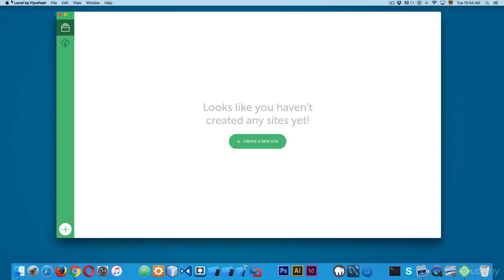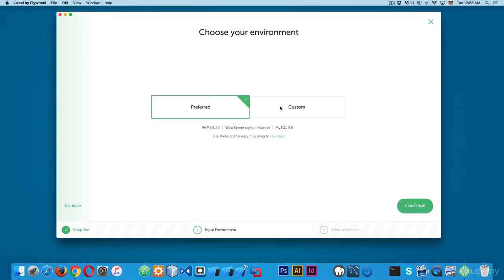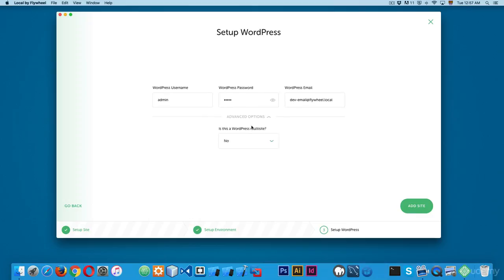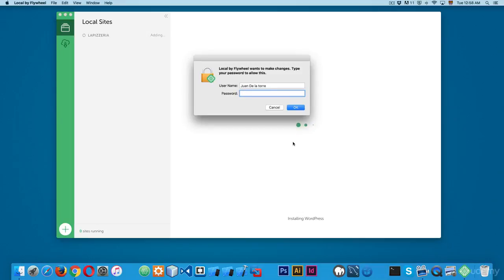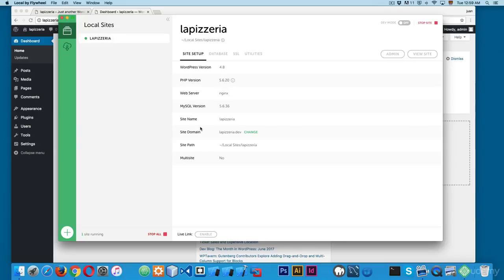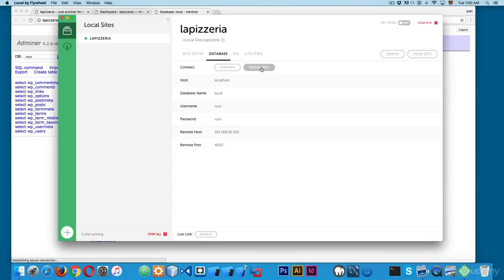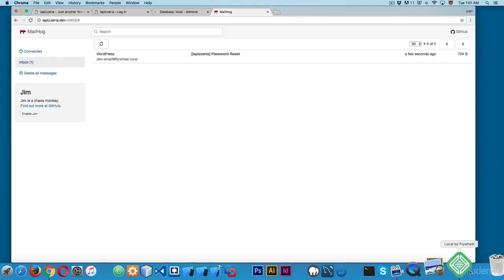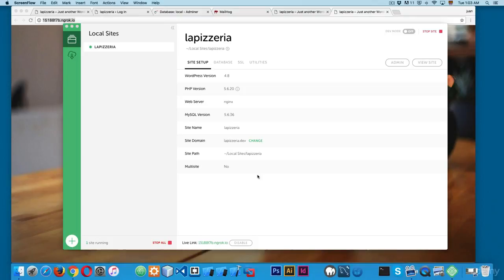011 Local by Flywheeel